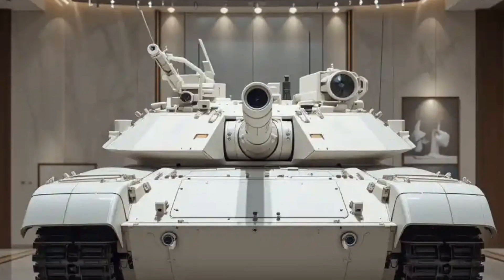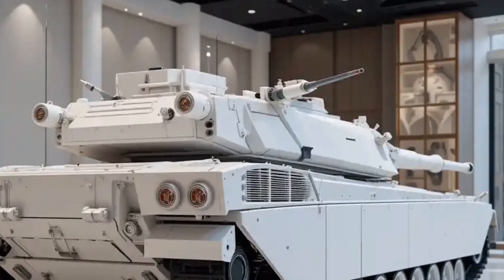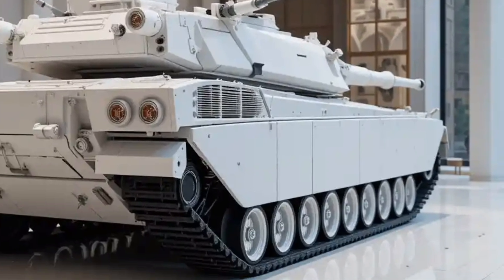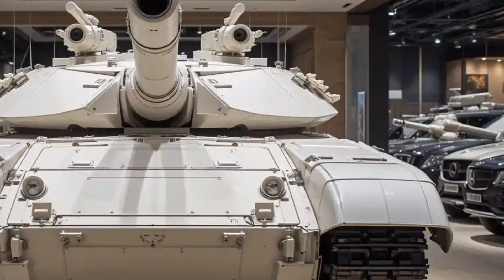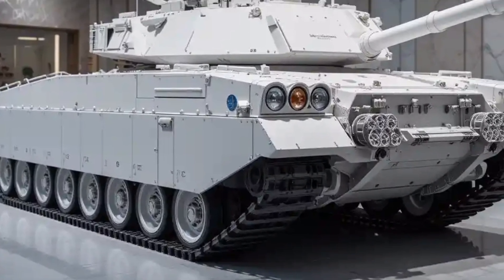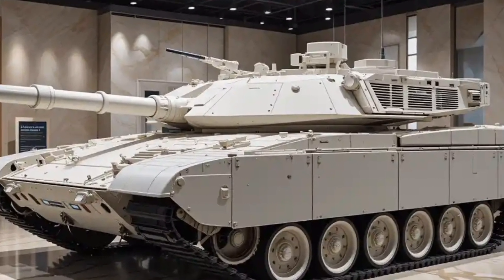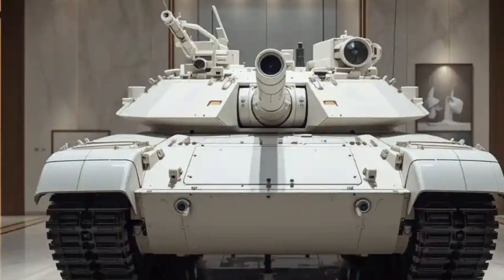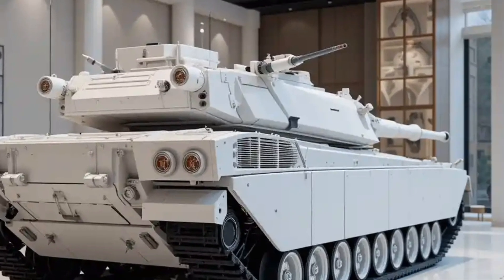M1A3 Abrams Tank | Next-Gen US Army Main Battle Tank 🚀🛡️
The M1A3 Abrams is the U.S. Army’s next-generation main battle tank, designed to dominate the future battlefield with advanced armor, mobility, and cutting-edge technology. Building on the legendary M1 Abrams legacy, the M1A3 introduces lighter composite armor, advanced sensors, upgraded networking systems, and improved firepower while maintaining the tank’s unmatched battlefield presence. With a focus on lethality, survivability, and efficiency, the M1A3 is prepared to face modern threats like drones, precision munitions, and electronic warfare. This video takes a deep dive into the history, design, upgrades, armament, and future role of the M1A3 Abrams in the U.S. Army and NATO forces. Discover how it sets the standard for 21st-century armored warfare.

Cover Titles